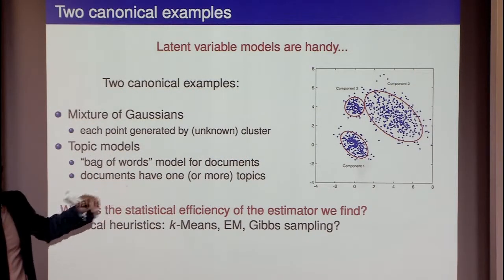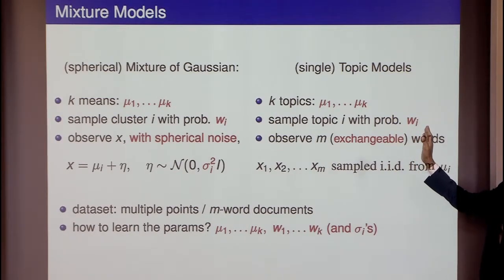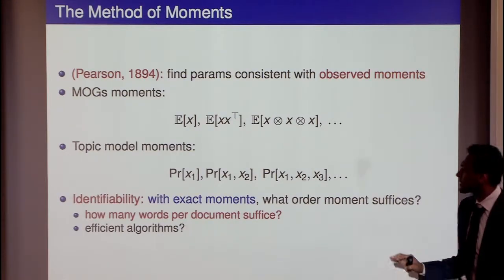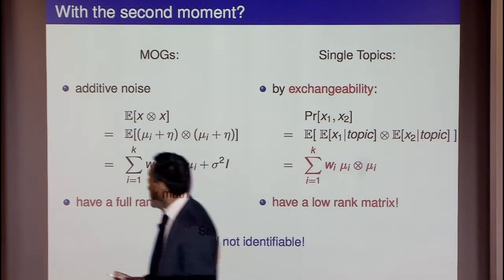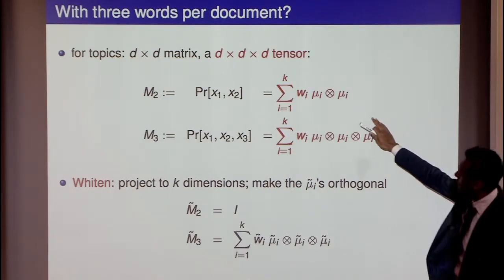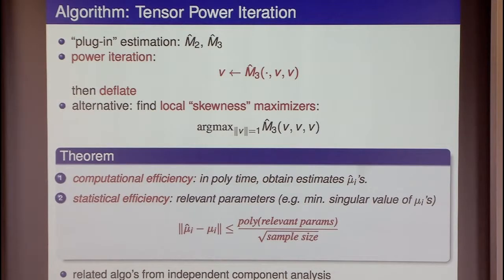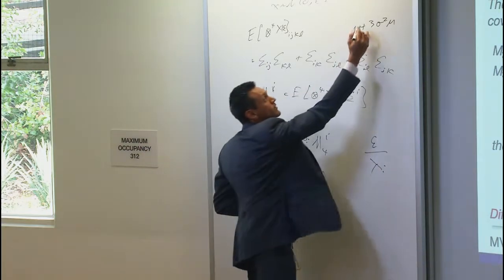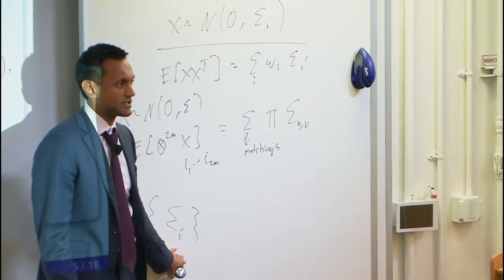Spectral Algorithms for Learning Latent Variable Models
Sham Kakade, Microsoft Research New England
Spectral Algorithms: From Theory to Practice